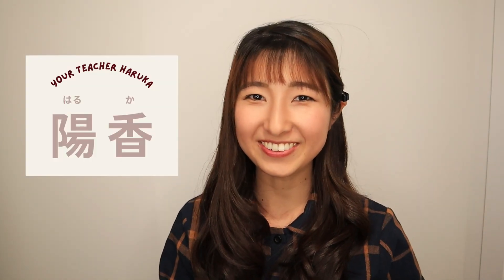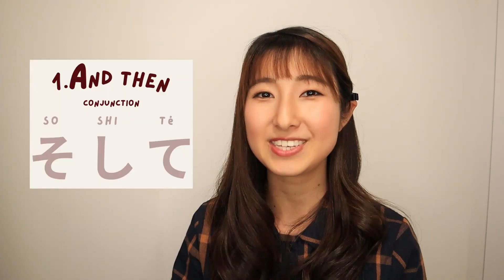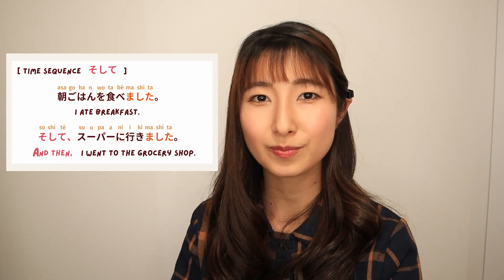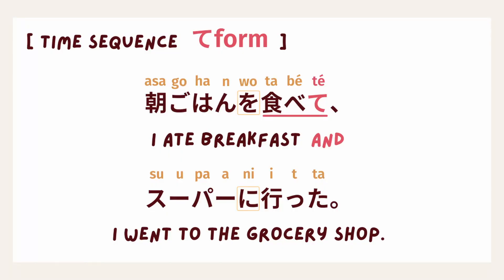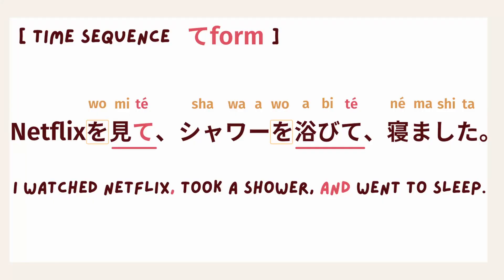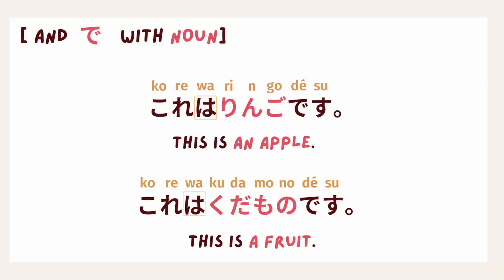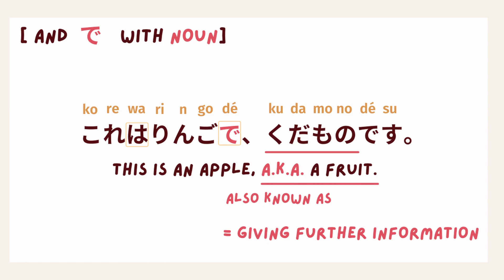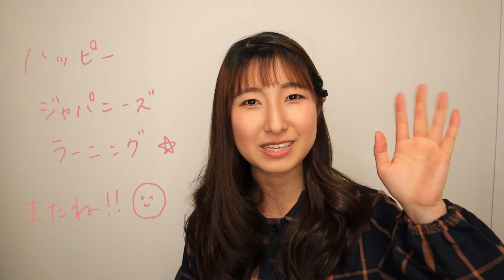How to Say "AND" in Japanese | Particle と(to) isn't Really AND | Common Mistakes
If you appreciate my work and would like to support me,

Harupaka does private lessons!
🖤Then find me!
* I will not answer the messages not related to the lessons on italki.